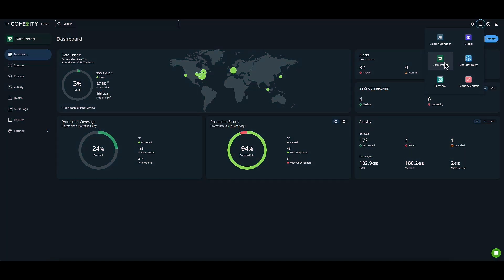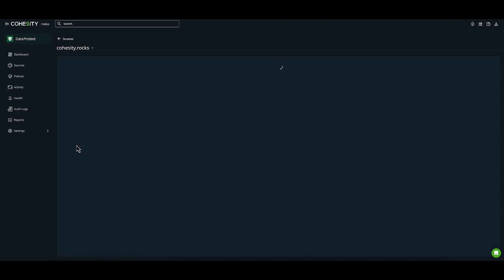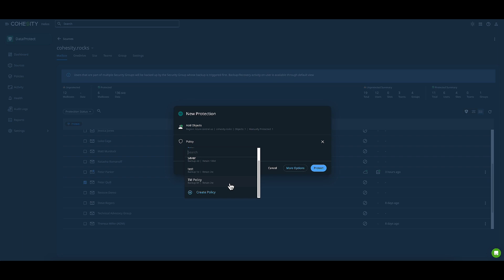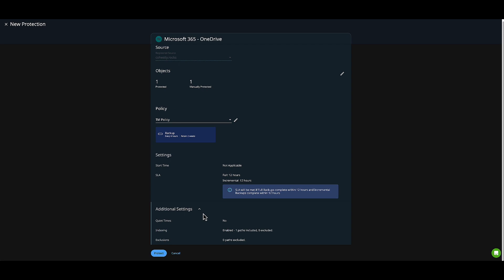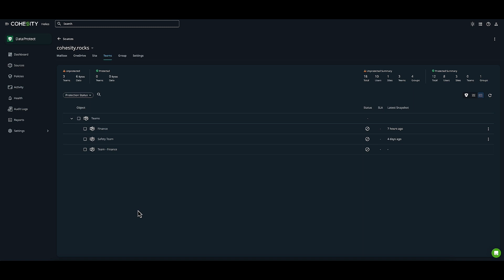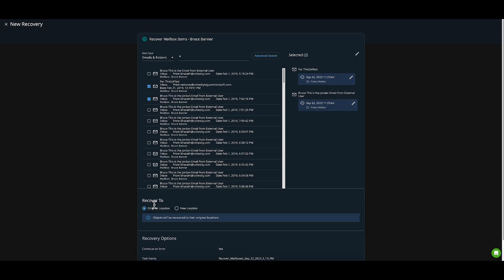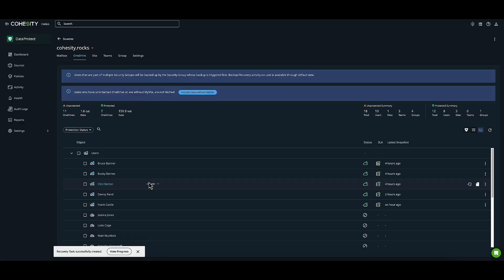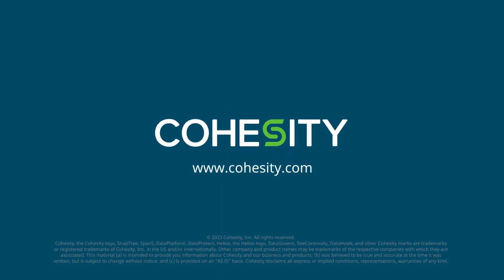How to protect M365 workloads with Cohesity BaaS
Greater flexibility and choice to protect your M365 data across AWS and/or Azure with a fully managed backup as a service (BaaS) solution. View this demo to see how you can simply and securely back up and recover your M365 workloads with Cohesity DataProtect as a Service.

6400616EN102023